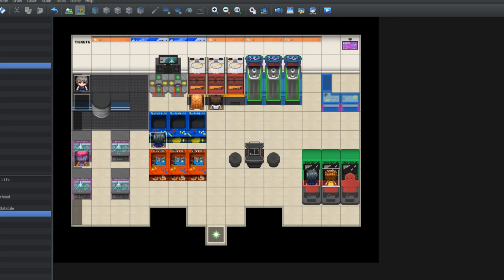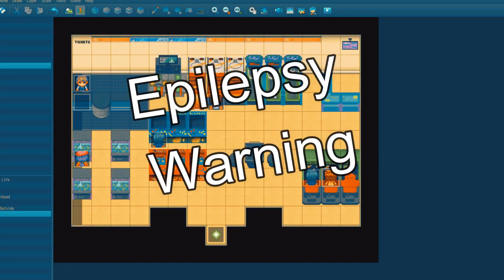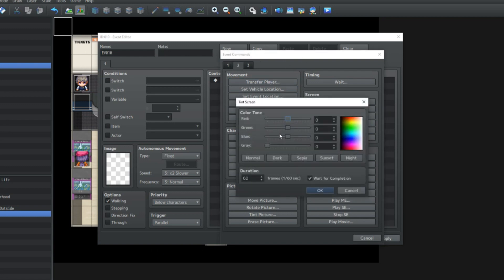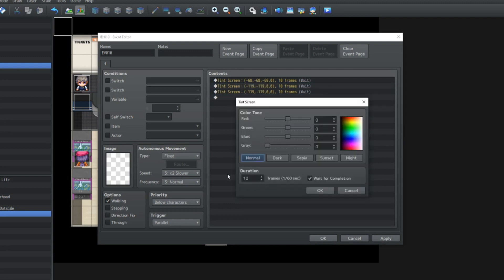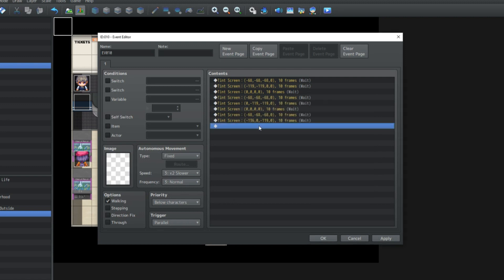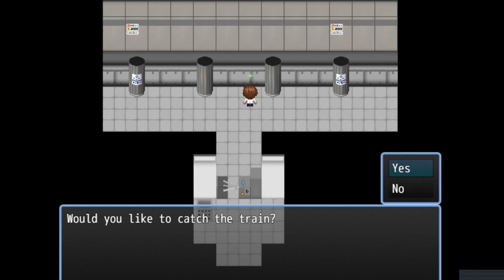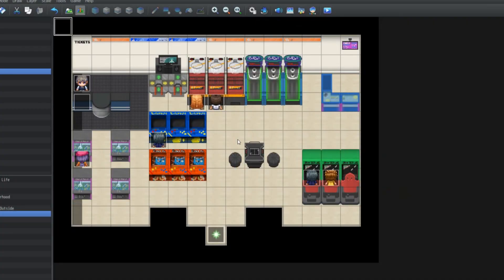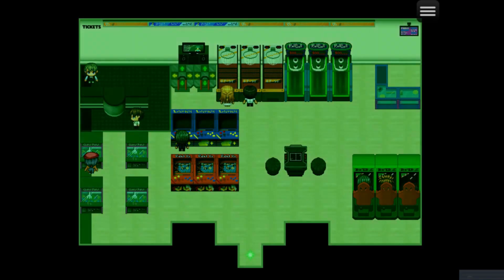Flashing Coloured Lighting! RPG Maker Tutorial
In this RPG Maker Tutorial, I show you have to add a flashing light effect to your levels in RPG Maker. This was a quick one I wanted to share with you guys as I was making it for myself anyway.